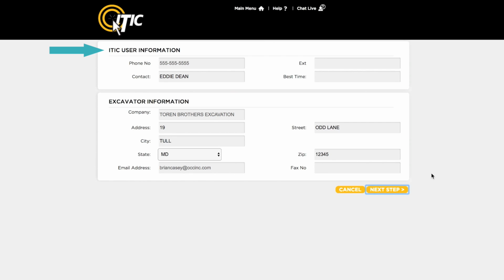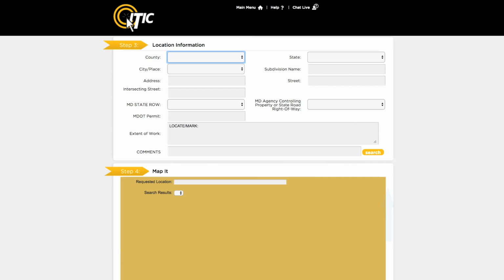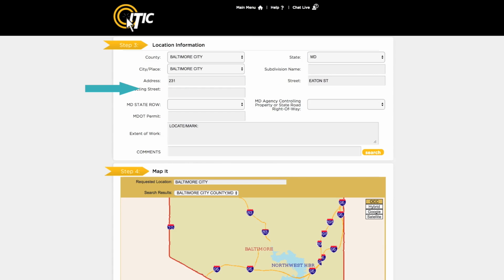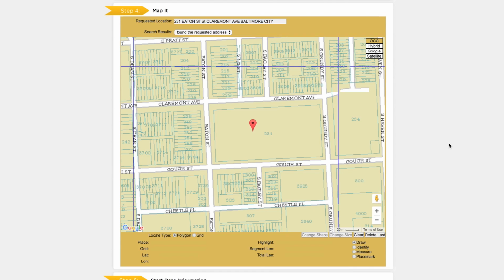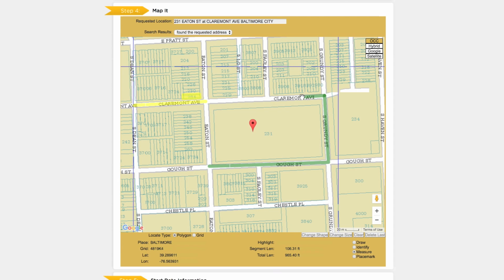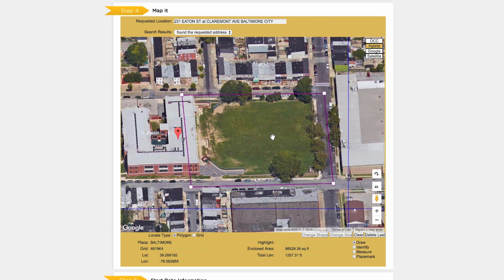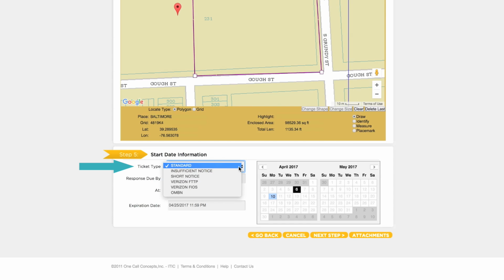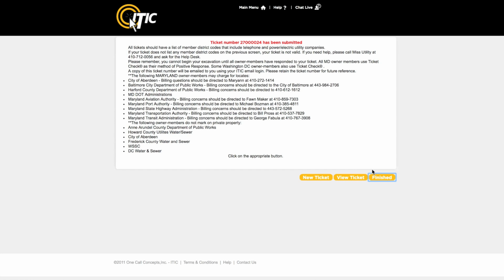Miss Utility - Filing a Ticket with ITIC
A brief tutorial on mapping out your worksite in ITIC.